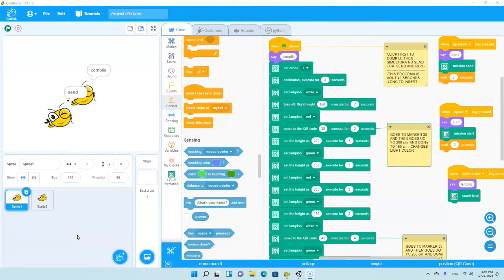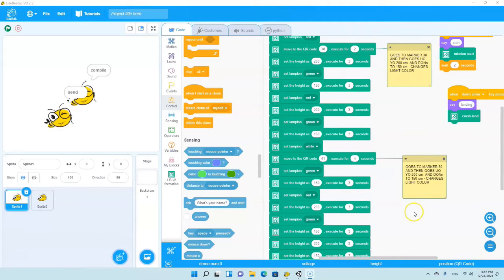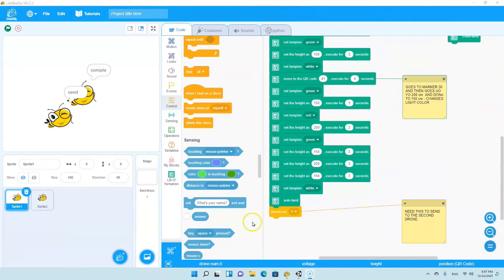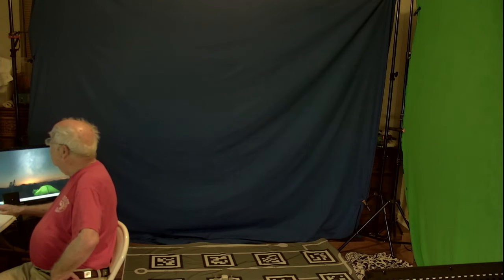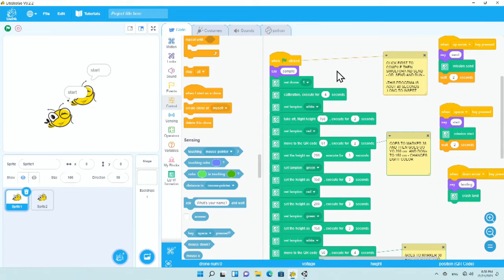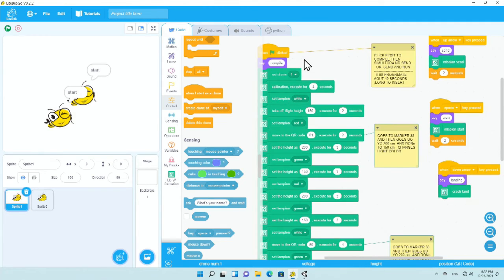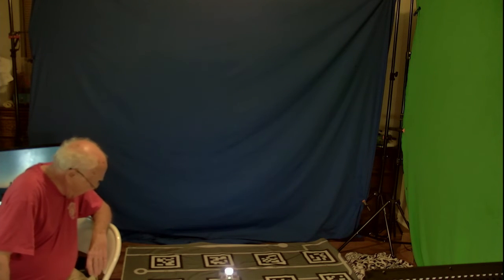LiteBee Wing FM - how to make a simple formation live music video, using a Blackmagic ATEM Mini Pro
LiteBee Wing FM - how to make a simple formation live music video, using the Blackmagic ATEM Mini Pro